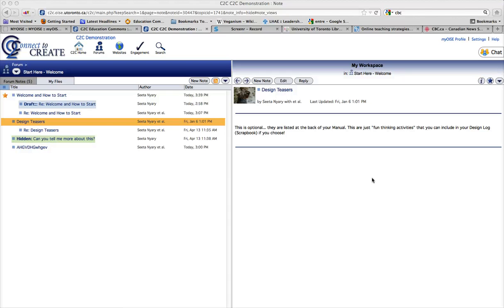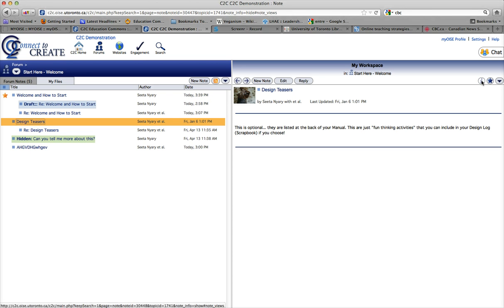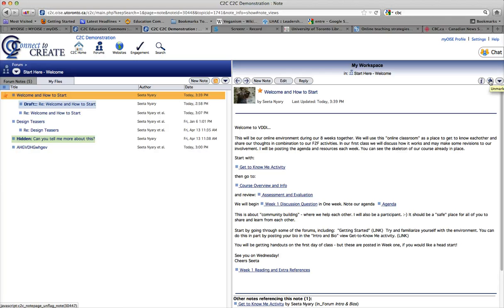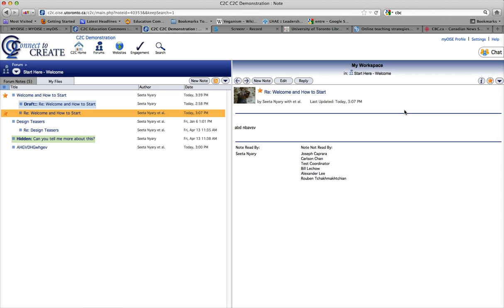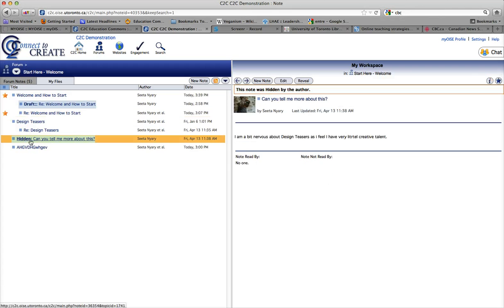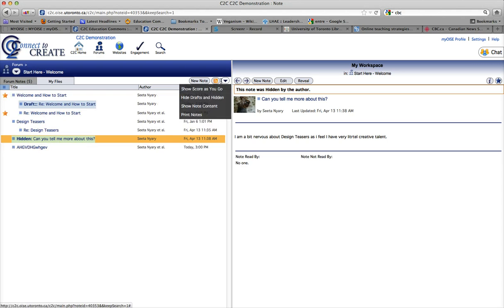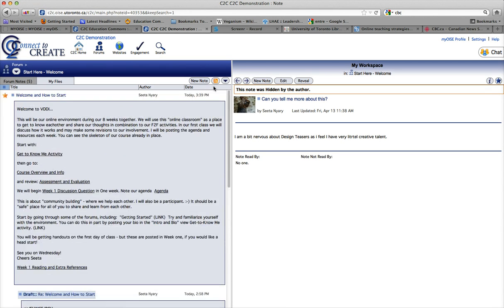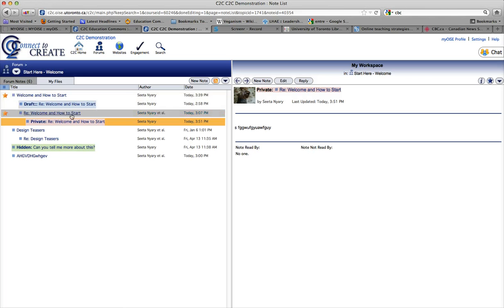9. C2C - More Features - Stars, Note Info, Hidden and Private Replies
9. C2C - More Features - Stars, Note Info, Hidden and Private Replies